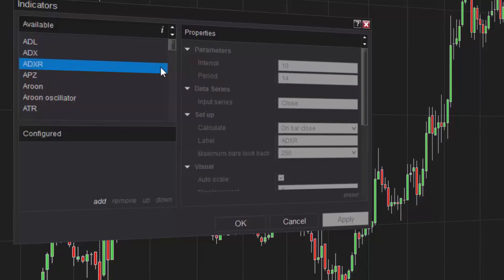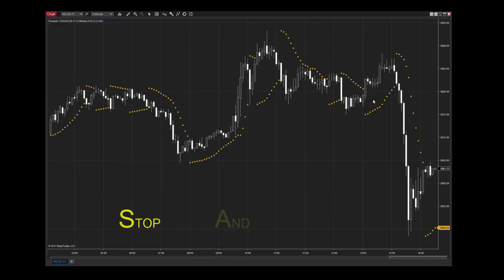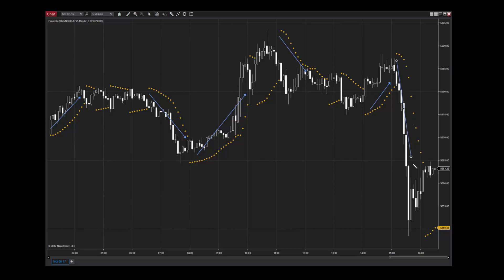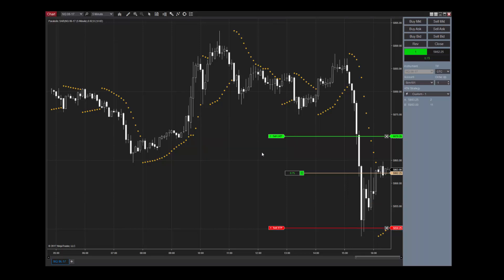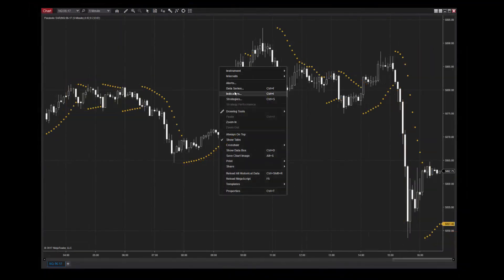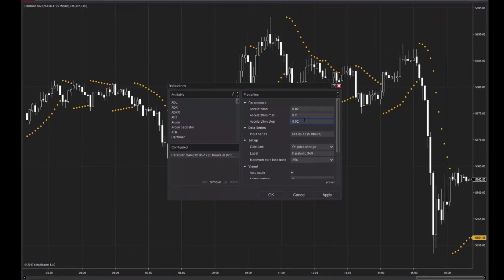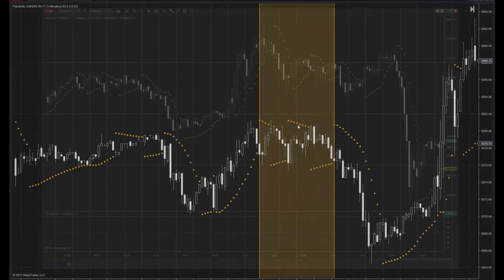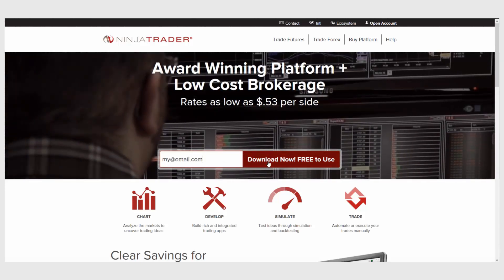How to Use the Parabolic SAR Trading Indicator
Get started with NinjaTrader software & the Parabolic SAR Indicator for FREE

The Parabolic SAR is a trend following indicator that comes with every installation of NinjaTrader. It was developed by Wells Wilder in 1978 to identify when a trend “Stops and Reverses”, which is abbreviated as “SAR”.  The Parabolic SAR plots as a series of points to make up parabolas above or below price action. Traders often use this information to help determine market trend direction and momentum.

If you liked this video, let us know by leaving a like or comment. The Parabolic SAR Indicator is just one of 100s of free indicators available through NinjaTrader’s award winning software.